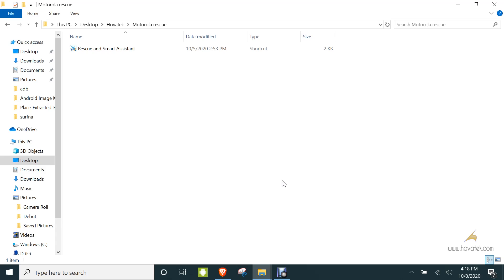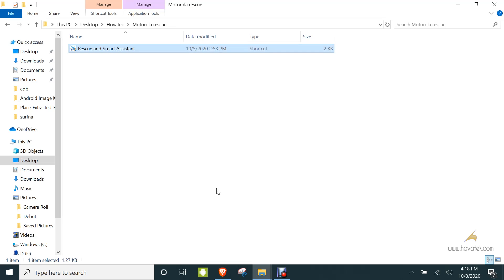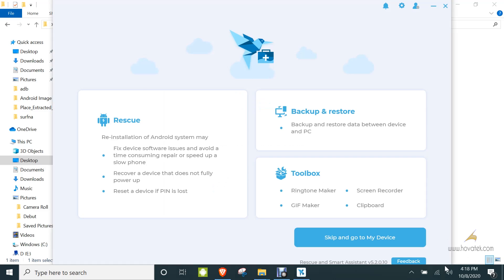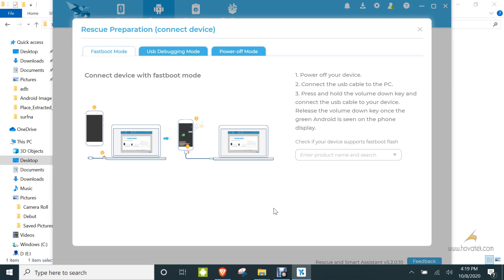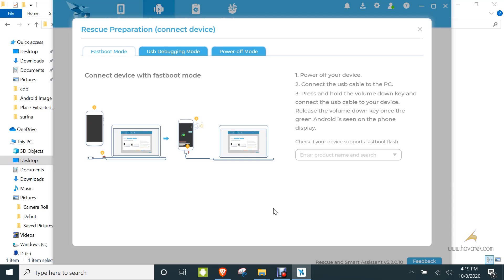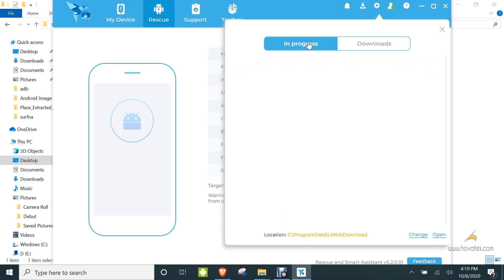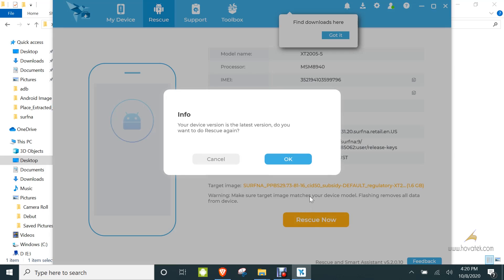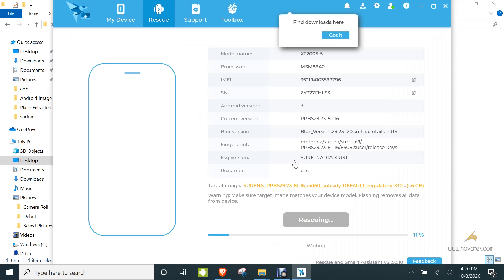How to unbrick Motorola using Rescue and Smart Assistant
Rescue and Smart Assistant tool enables you unbrick your Motorola Android device provided it can enter fastboot mode.

The tool flashes a factory signed firmware to your device, making it possible to relock bootloader.